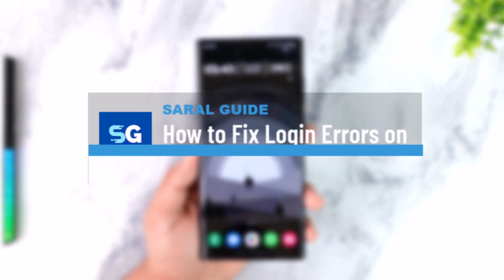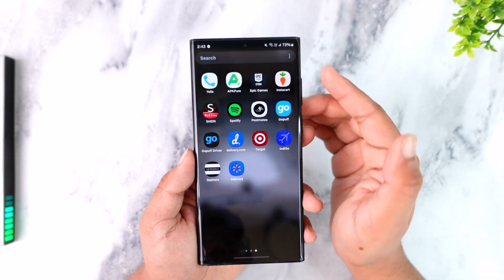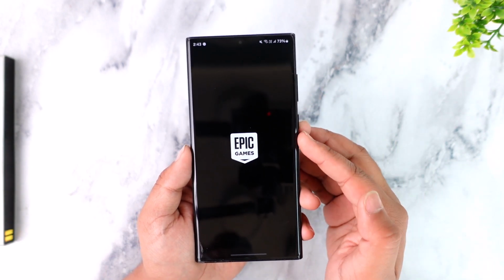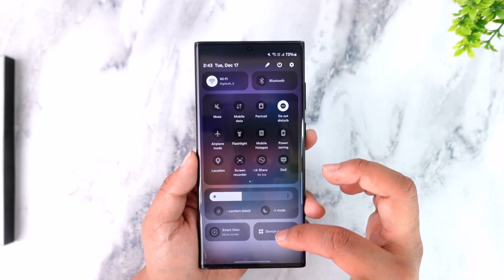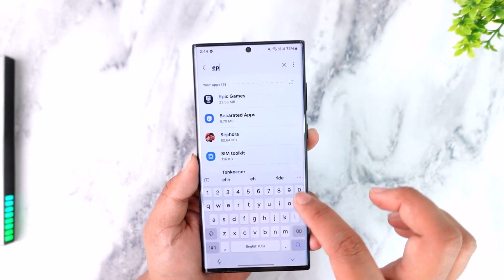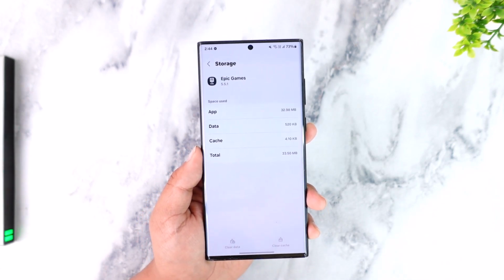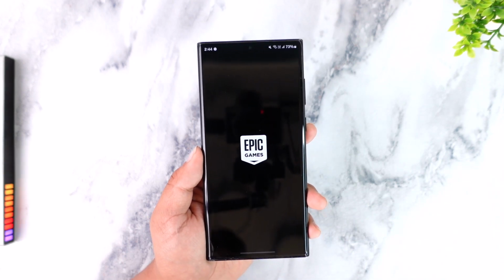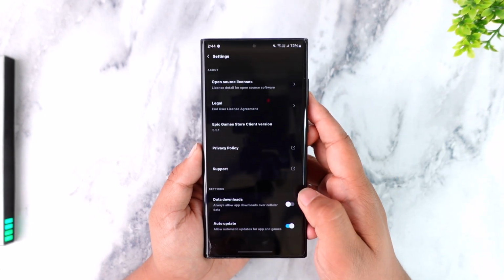How to Fix Login Errors on Epic Games App !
Fixing login errors on the Epic Games app involves addressing potential issues with internet connectivity, app data corruption, outdated versions, or incorrect login credentials. Follow these steps to resolve the problem effectively.

First, check your internet connection. If you’re using Wi-Fi, switch to cellular data, or vice versa, to ensure a stable network. Connectivity issues are a common cause of login errors.

Next, clear the app’s cache and data. For Android users, go to your device’s settings, navigate to the apps section, and search for the Epic Games app. Select it, go to the "Storage" option, and clear both the cache and data. For iPhone users, you can offload the app via settings or uninstall and reinstall it from the App Store to reset its data.

Ensure the app is updated to the latest version. Open the Google Play Store or Apple App Store, search for the Epic Games app, and check if an update is available. Updating ensures you have the latest bug fixes and performance improvements.

If login errors persist, verify your credentials. If you’ve forgotten your password, use the "Forgot Password" option to reset it. Epic Games will send a password reset link to your registered email. Follow the link to create a new password and regain access.

Additionally, if your account is linked to platforms such as Xbox, PlayStation, Nintendo, Steam, Facebook, Google, or Apple ID, try logging in through these platforms. This can help bypass issues with manual login credentials.

If the app still doesn’t work after trying these steps, consider reinstalling the app entirely. This ensures you have a fresh version of the app installed without residual errors from previous installations.

By following these steps, most login errors on the Epic Games app can be resolved. If the issue persists, contacting Epic Games support for further assistance is recommended.

Timestamps:
0:00 Introduction
0:12 Checking Internet Connection
0:25 Clearing Cache and Data on Android
0:41 Offloading or Reinstalling the App on iPhone
0:49 Updating the Epic Games App
0:55 Verifying Login Credentials
1:03 Using Linked Accounts for Login
1:13 Reinstalling the Epic Games App
1:16 Conclusion